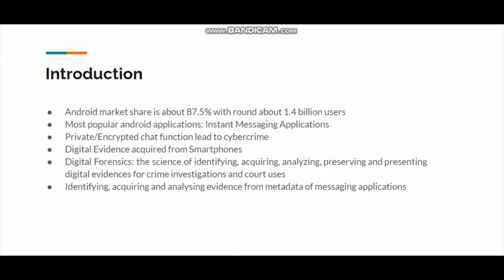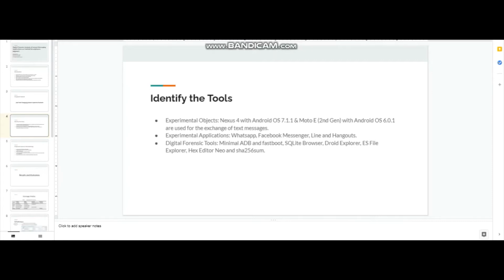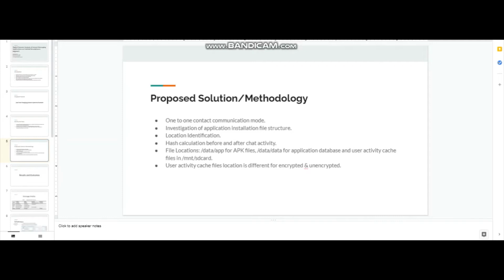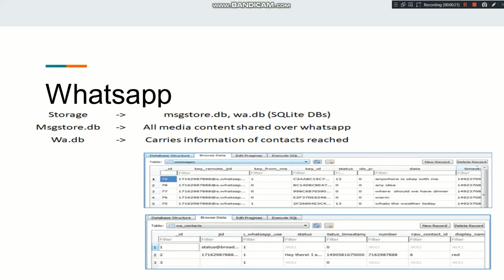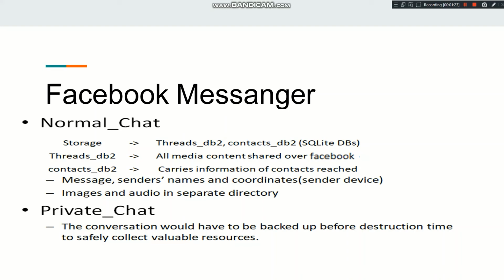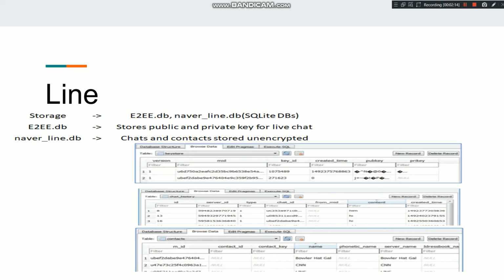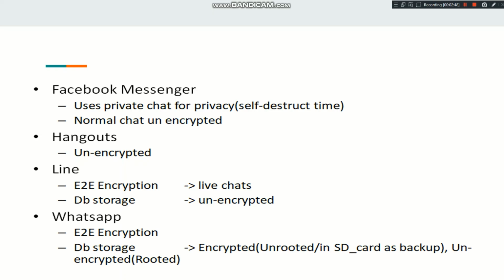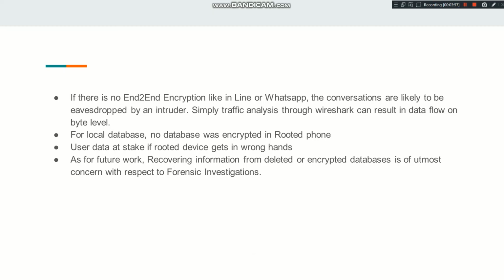Digital Forensics Analysis of Instant Messaging Applications on Android